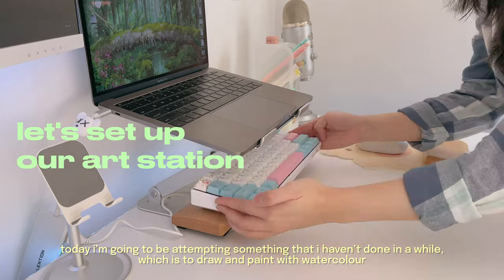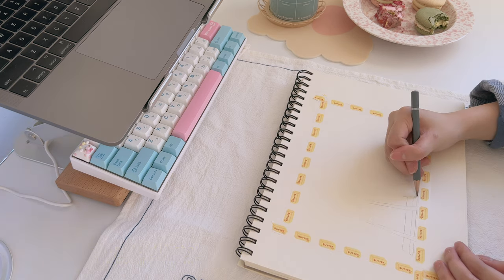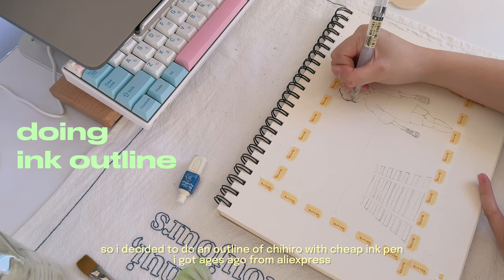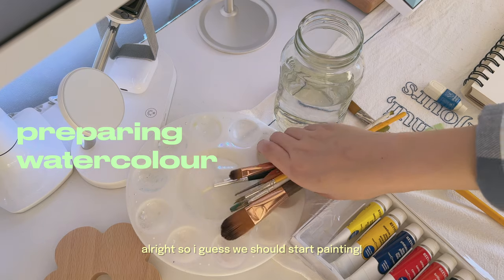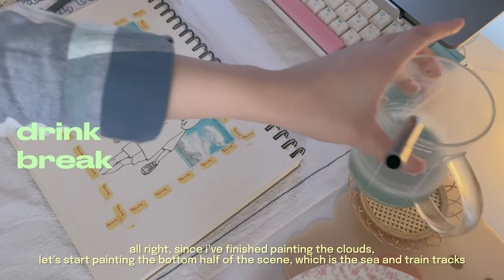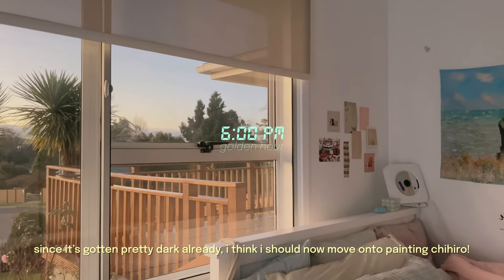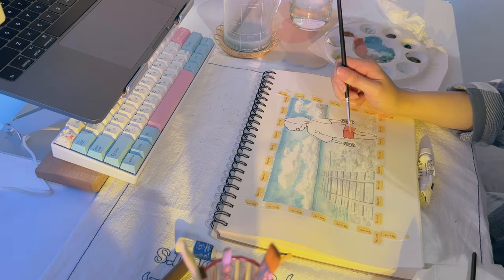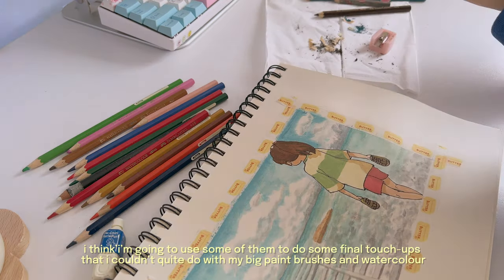ART VLOG 🎨 paint with me! studio ghibli spirited away inspired w/ lofi music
i tried ok… LOL

💌  you have one special message ↓

hello guys i’m finally back with another vlog! this time i tried to make paint with me type of vlog, where i attempt to paint one of my favourite studio ghibli films “spirited away” with watercolour! disclaimer: i’m no artist and it’s my first time attempting drawing after 232395 years 🥲 but i wanna improve on it more so here’s a start! i also hope you enjoy my song choices hehe i tried to choose some chill lofi music so that you can watch this video while you chill/study/work or even paint!

also, if you have been following me on my instagram y’all know how i almost gave up on this vlog… the whole project got corrupted :( but luckily, i was able to salvage most of it using one of my backups!

anyways, hope you enjoy the vlog!

love,
alyssa ♡

💻 𝙘𝙖𝙥𝙩𝙞𝙤𝙣 𝙩𝙧𝙖𝙣𝙨𝙡𝙖𝙩𝙞𝙤𝙣𝙨
help me translate my videos & add captions here!

🕰 𝙩𝙞𝙢𝙚𝙨𝙩𝙖𝙢𝙥𝙨
00:00 intro
00:21 let’s set up our art station
01:01 making a border
01:15 rough sketch of spirited away
04:50 preparing watercolour
05:25 painting the sky & clouds
06:55 painting the sea & traintracks
08:27 painting chihiro
10:25 final touch ups
13:16 *satisfying* final result!

🎧  𝙢𝙪𝙨𝙞𝙘
‣ Where I get my music! Use this link for 1 month free premium

🧸 𝙨𝙤𝙘𝙞𝙖𝙡𝙨
- main instagram: @loveaction

🎞  𝙛𝙞𝙡𝙢𝙞𝙣𝙜 & 𝙚𝙙𝙞𝙩𝙞𝙣𝙜
- phone: iphone 13 pro
- editing software: final cut pro
- monitor: msi md241pw 24’’
- monitor arm: locteck pro mount
- tile laptop stand from @skittystudio (ig)
- aluminium laptop stand from lention